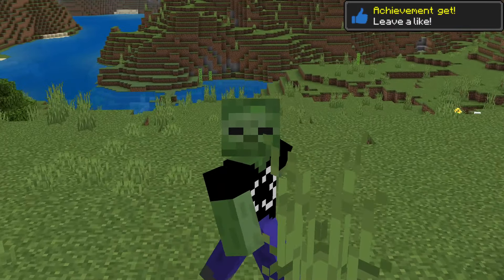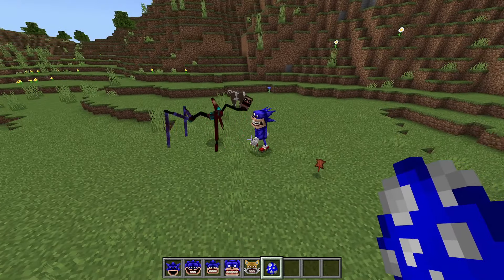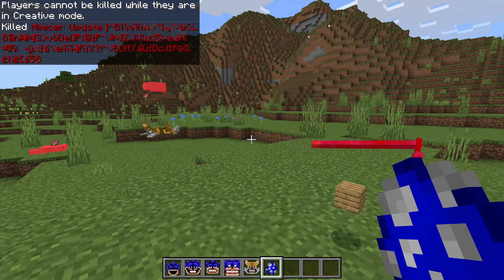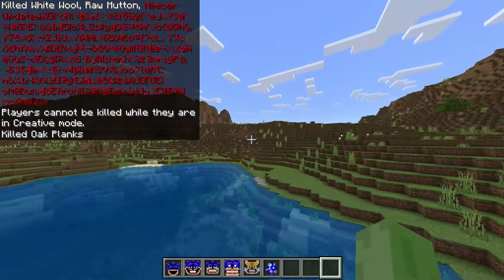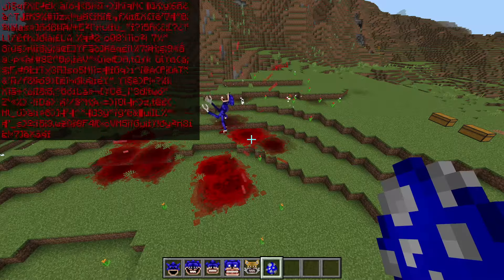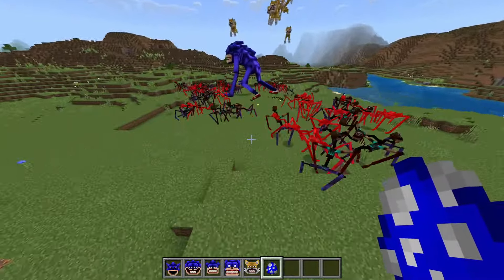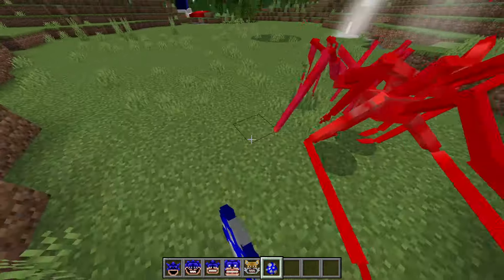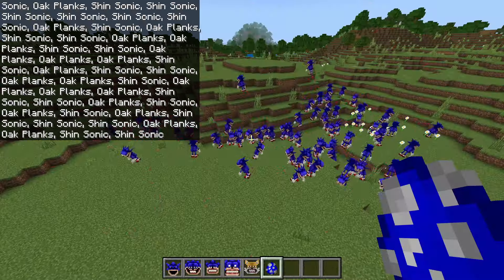I Found NEW SHIN SONIC vs MIMICER DWELLER in Minecraft Pocket Edition...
Today we found New Shin Sonic vs Mimicer Dweller in MCPE! This is the Mimic Dweller vs New Shin Sonic mod in Minecraft PE that adds a mob battle competition! Watch till the end to see what happens!